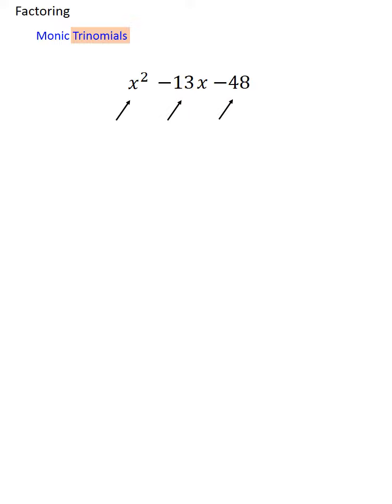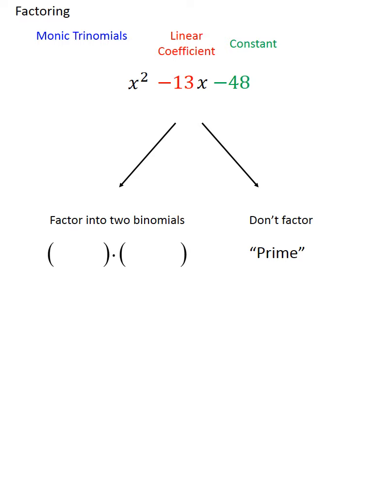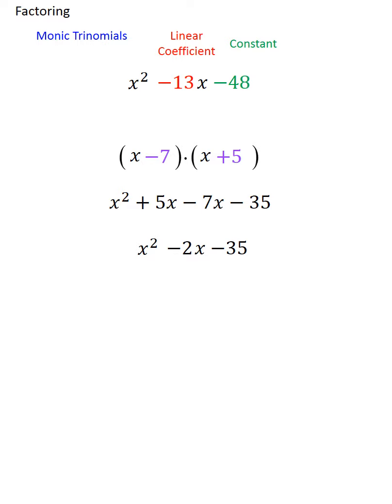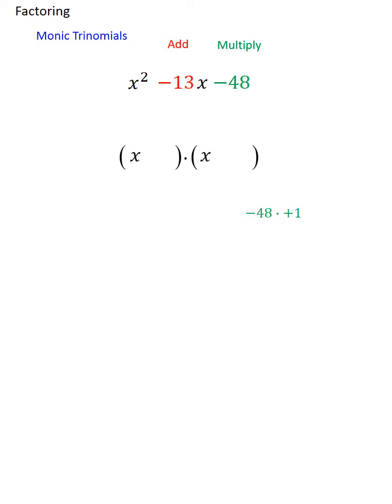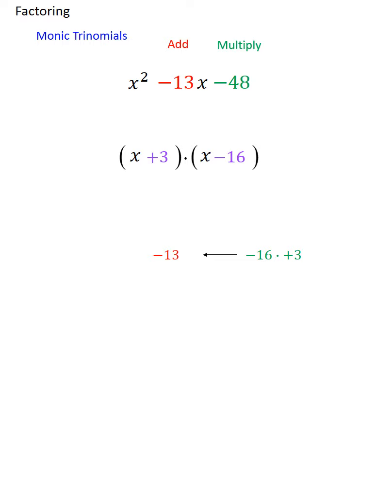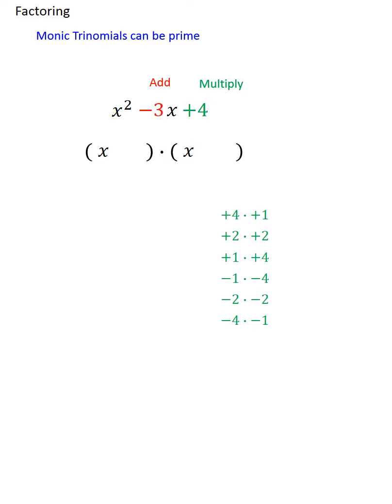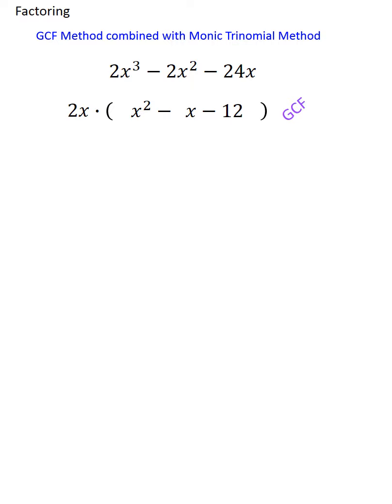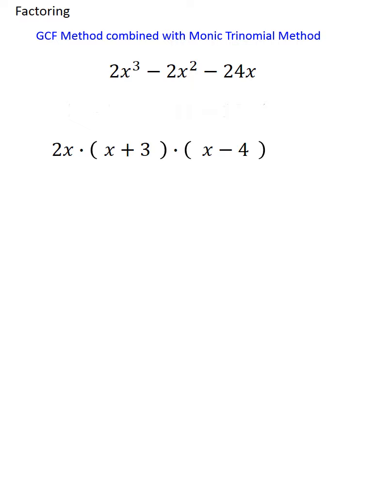factoring - 4 of 7 - monic trinomials